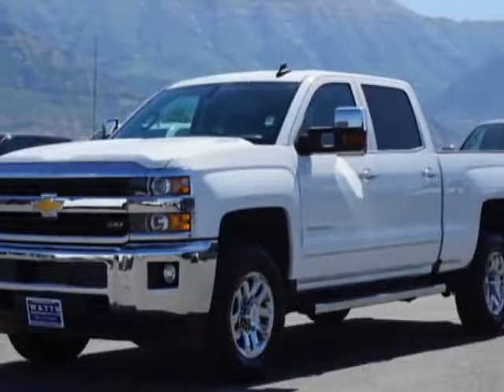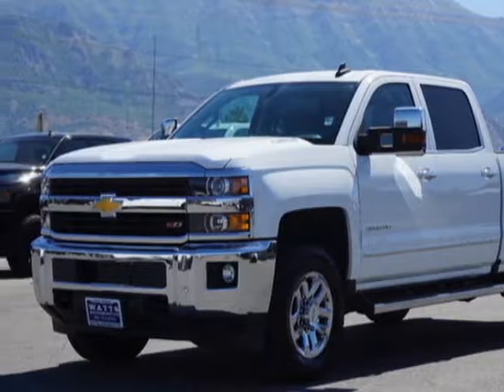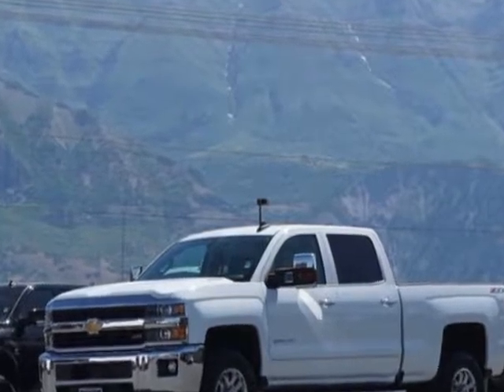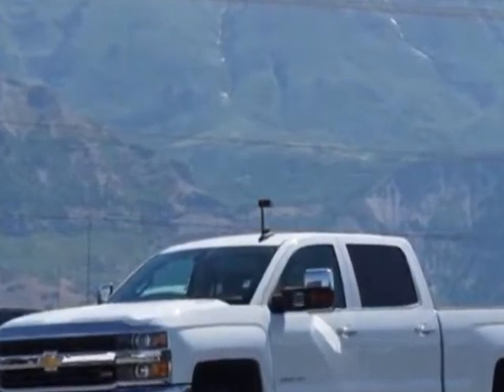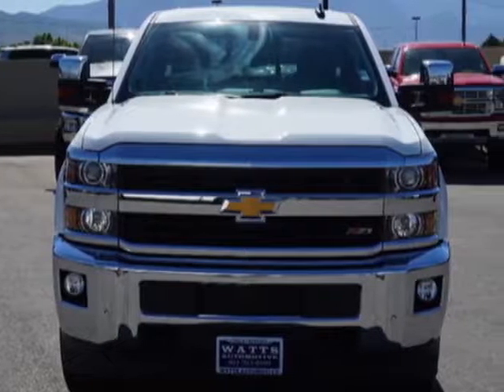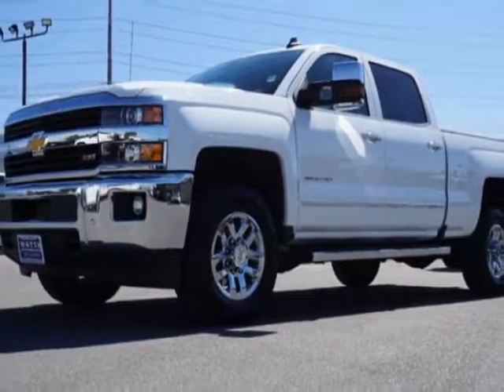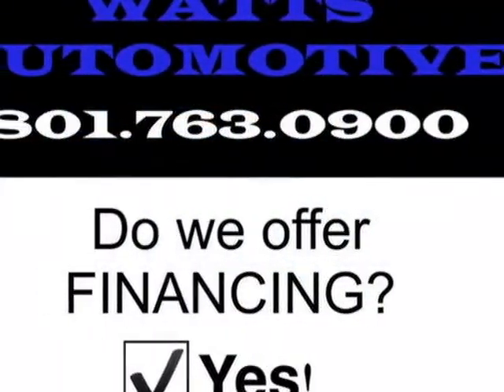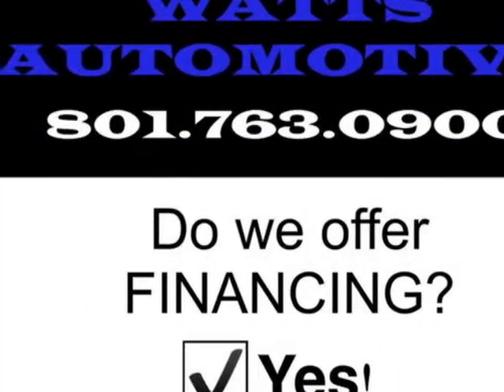2016 Chevrolet Silverado 3500HD - American Fork, UT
Watts Automotive, American Fork, UT - 2016 CHEVY 3500 CREW CAB SHORTBED Z71 4X4 DURAMAX DIESEL LEATHER NAVI